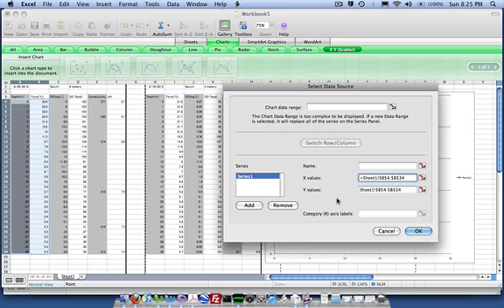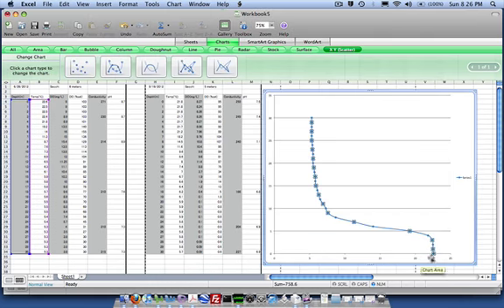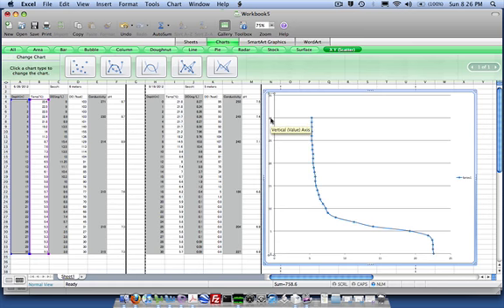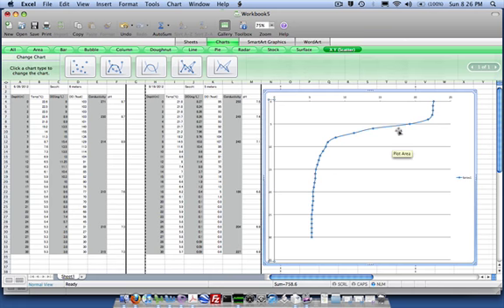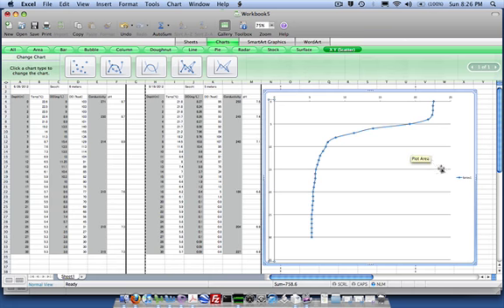ChangeOverDepth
Quick Screencast of how to make a Change in Temperature over Depth Graph in Excel for Limno.